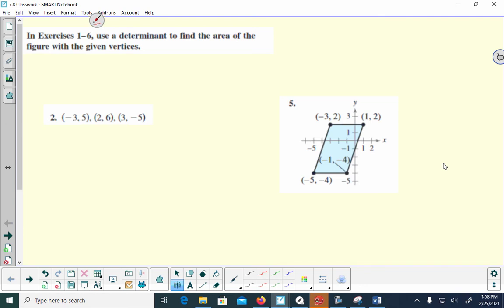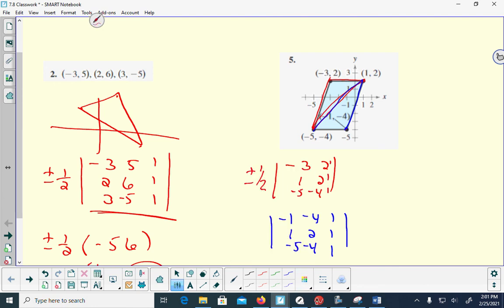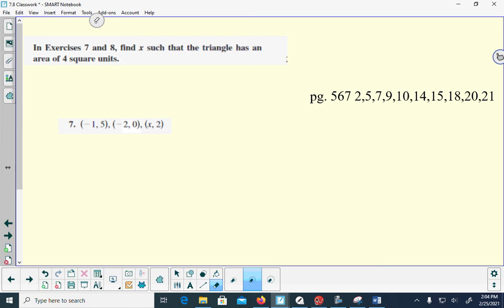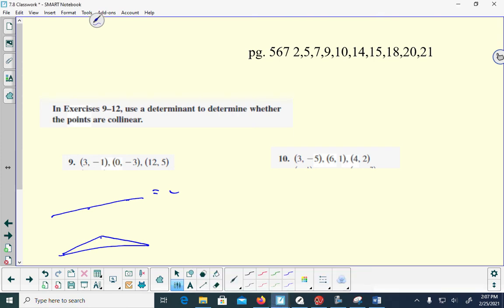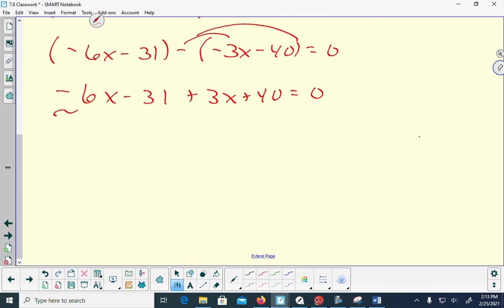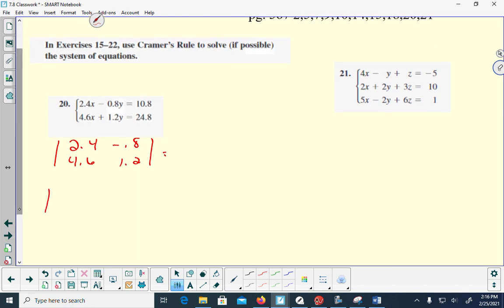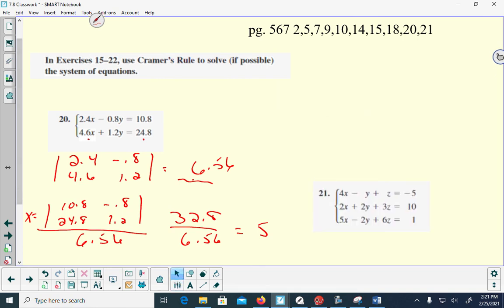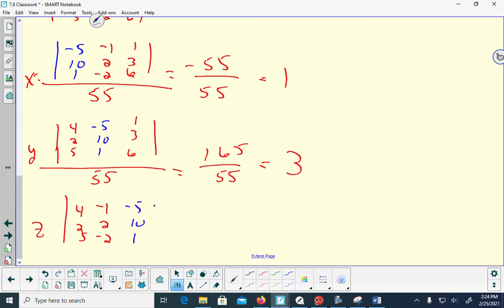7.8 Applications of Matrices and Determinants Classwork